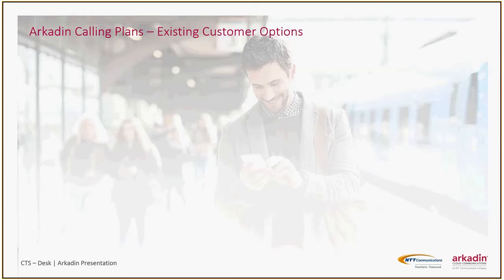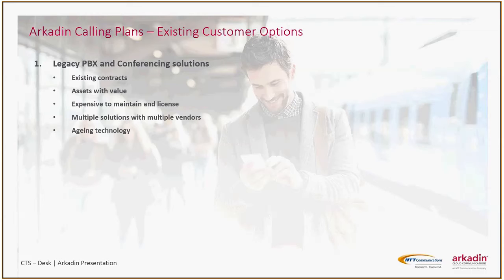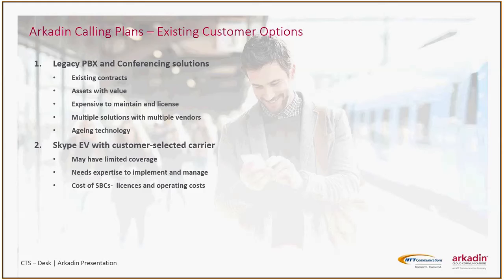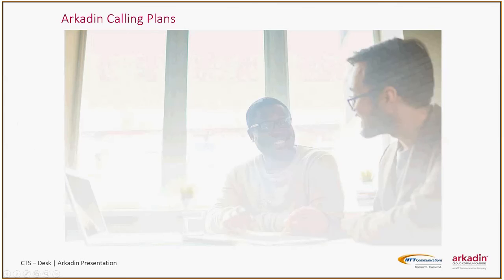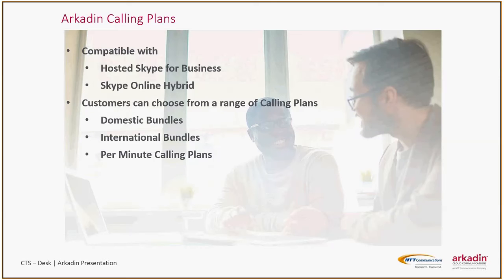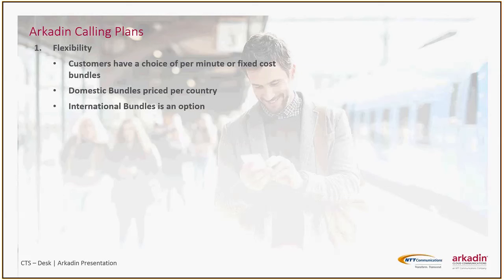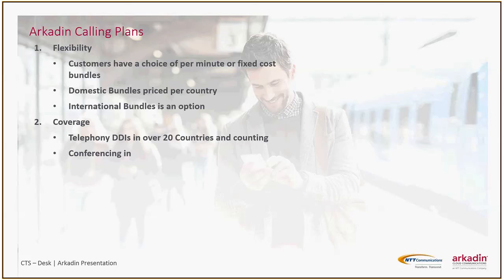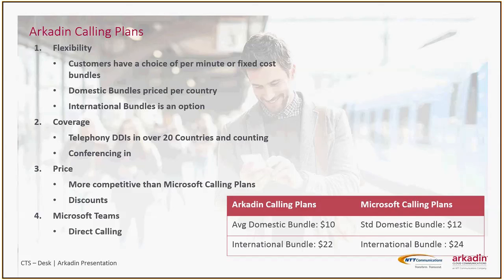Arkadin Calling Plans A Customer Guide